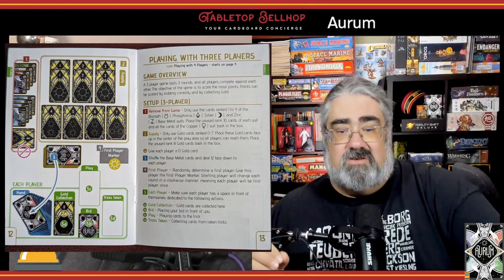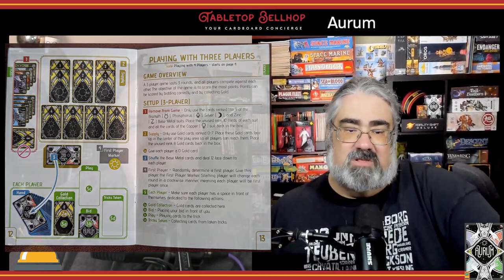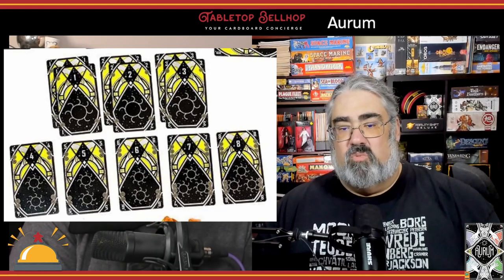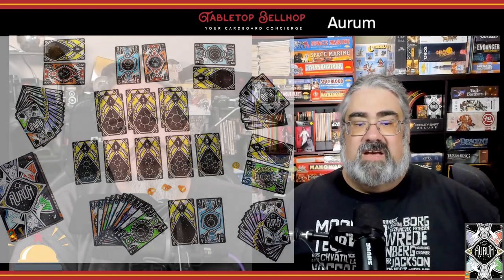Aurum Review, A modern card game that really messes with trick-taking card game traditions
In this podcast segment we take a look at the trick taking card game Aurum. This modern trick taker changes things up so much that traditional card game players are going to have to unlearn what they have learned.

Watch to find out how Aurum really messes with trick-taking card game traditions.

If you prefer to read, or want a more in depth look at Aurum with lots of pictures, check out our written review on the blog:

This review is one segment of episode 222 of The Tabletop Bellhop Gaming Podcast, Minis vs Meeples, watch it

Timestamps:

00:00 WHAT DO YOU GET WITH AURUM?
01:05 COMPONENT QUALITY IN AURUM
02:15 HOW TO PLAY AURUM
06:01 OUR THOUGHTS ON AURUM
09:40 WHO SHOULD CONSIDER PICKING UP AURUM?
10:52 CLOSING AND WHERE TO FIND MORE

From the publisher:

After years of experimentation in your shared laboratory, you and your fellow alchemists have just successfully transmuted common metals into gold! Now all that's left is to perfect the formula, repeating the experiments to find the perfect combination of metals that produce the purest gold.

In this competitive trick-taking game you can earn points by either collecting Gold or by correctly bidding how many tricks you will win. However unlike many trick-taking games, Aurum uses a must-not follow card playing system. Cleverly anticipate which cards may be played to win the game!